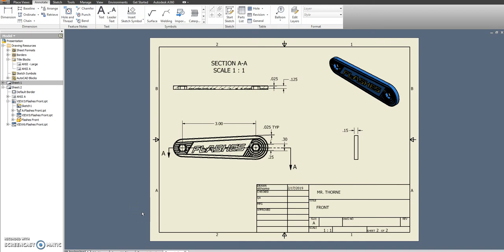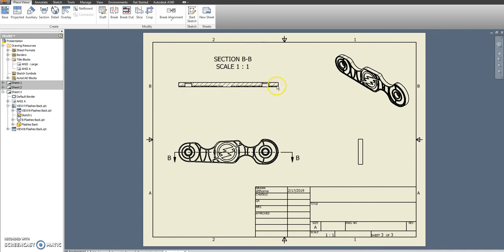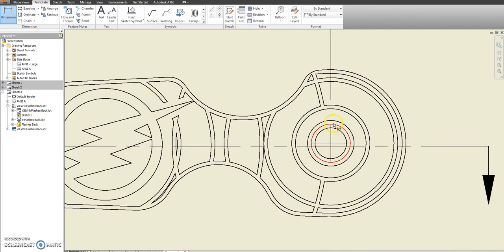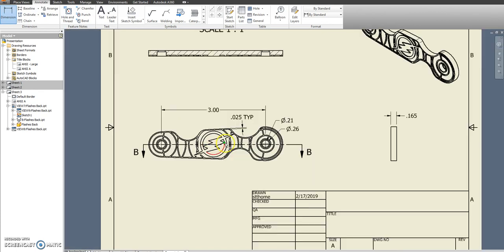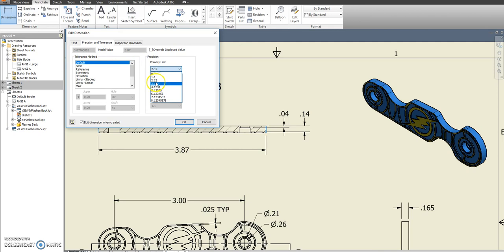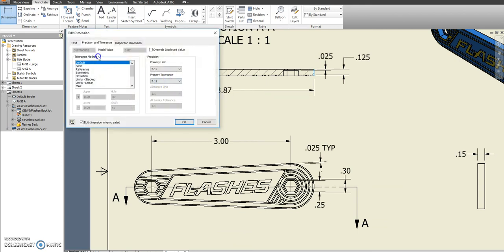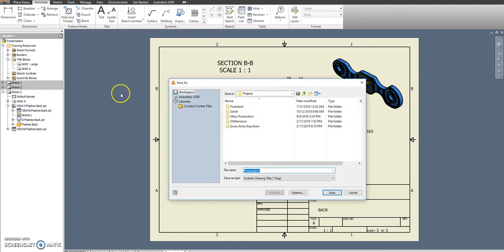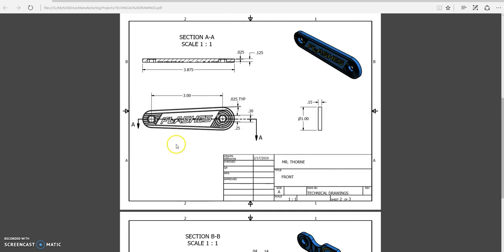10 Back Drawings